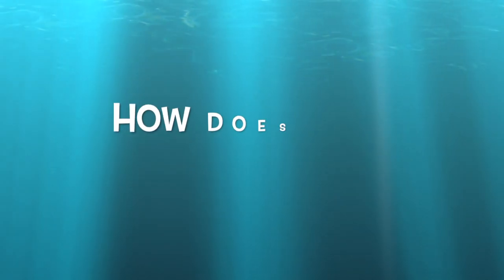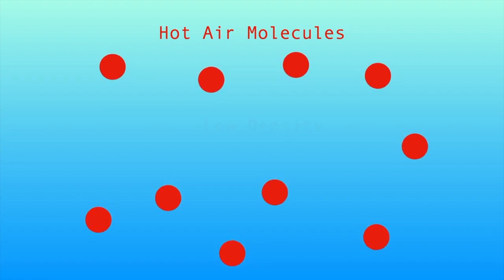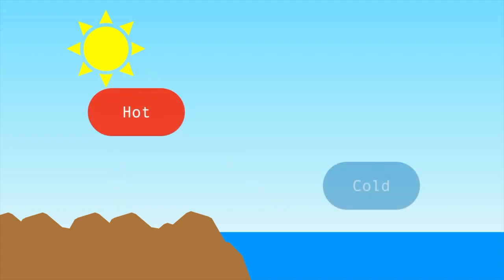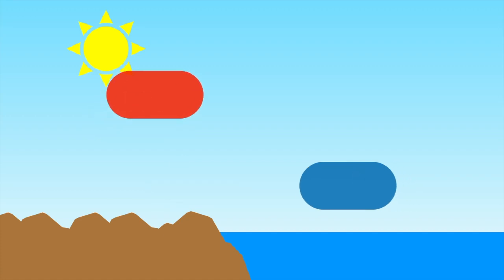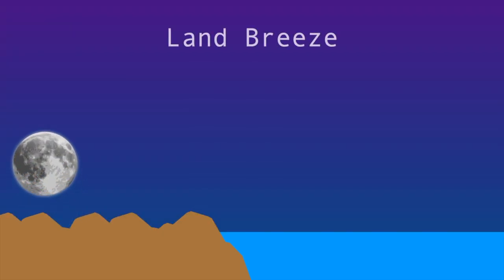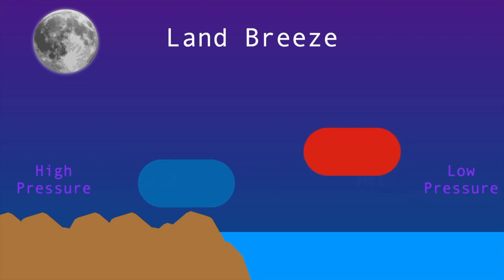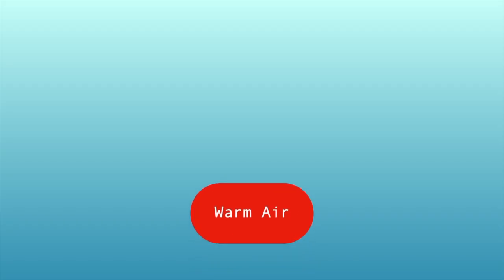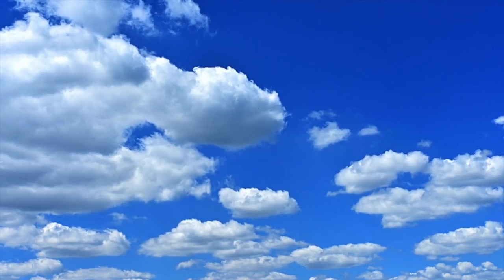Science of Sailing | Level 3 | Clouds and Breezes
Learn about sea breezes, land breezes, and cloud formation.  This is for Level 3 Sailors working on marine science.